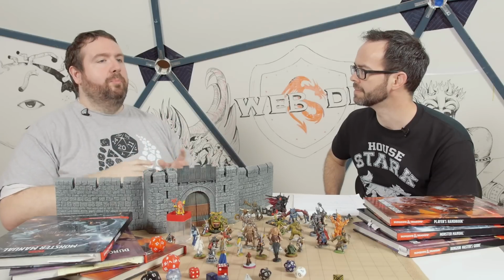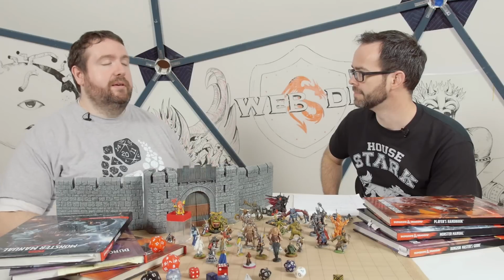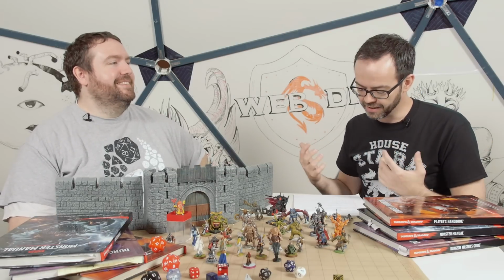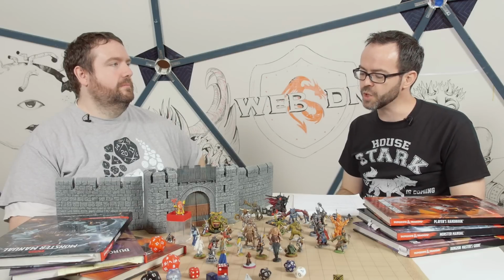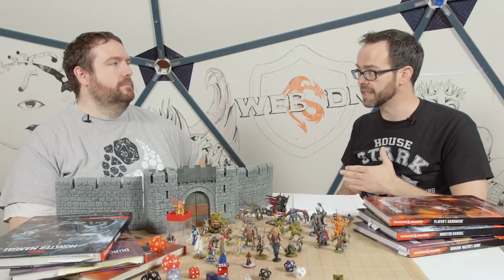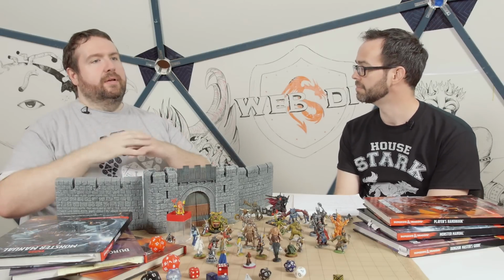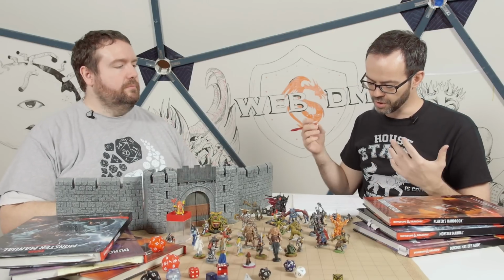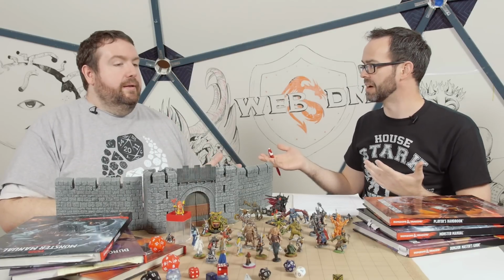Point Buy Vs. Rolling: Ability Scores in 5e Dungeons & Dragons - Web DM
What are the pros & cons of Point Buy vs. Rolling 4D6 'drop the lowest'? Today we take a closer look at rolling up new characters in 5e Dungeons & Dragons!

We're back!

Hosted by
Jonathan Pruitt

Produced, Directed & Edited by
Travis Boles

Shot by
Stuart Hargrove
Travis Boles